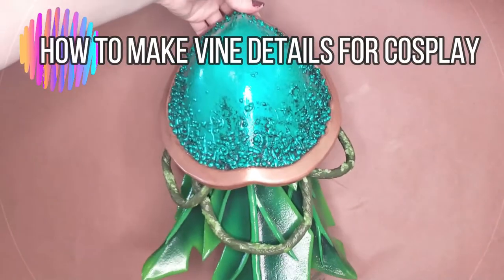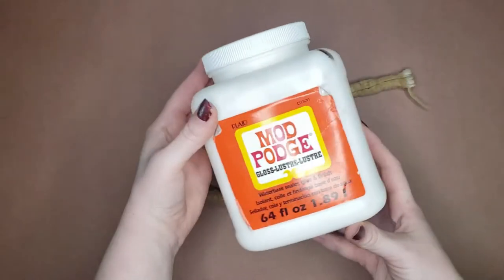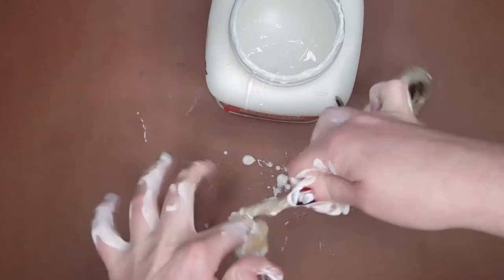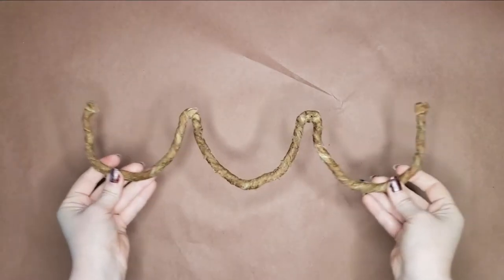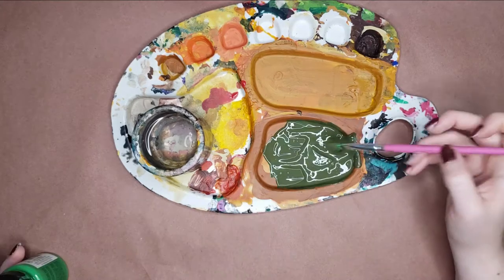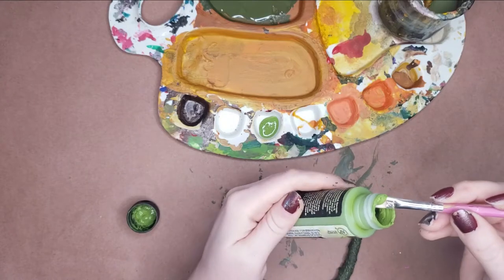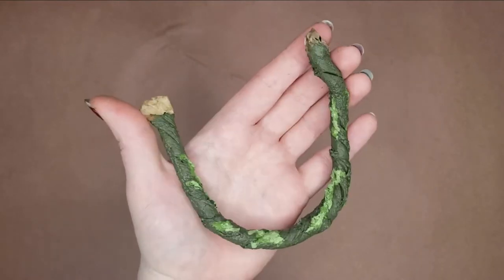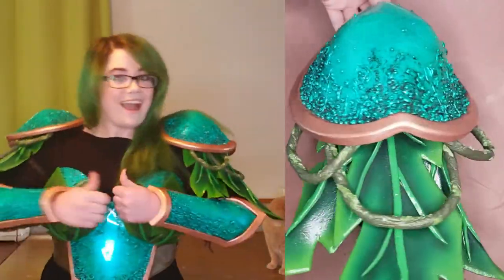How to Make Realistic Vines for Cosplay! | COSPLAY TUTORIAL | Armored Venusaur Gijinka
Super quick and easy way to make realistic vines for your cosplay! I'm using PlaidFX paint and Folk Art Painted Finishes duo in Moss to create these details for my Venusaur armor gijinka. I hope this tutorial and the tips here are helpful to you, whether you're a beginner, intermediate, or an advanced cosplayer looking to add a new painting technique to your cosplays!

- Support SynergyCraft on other platforms! -